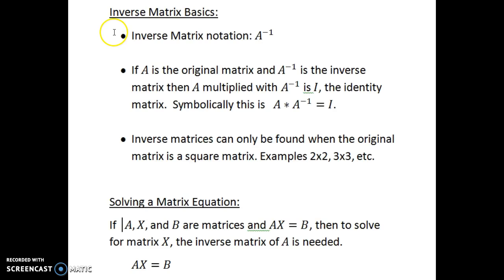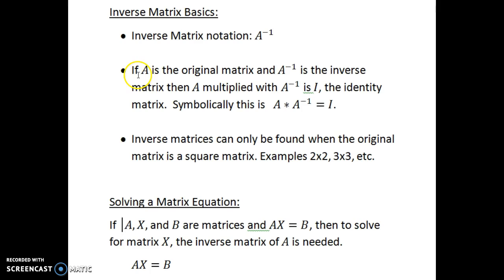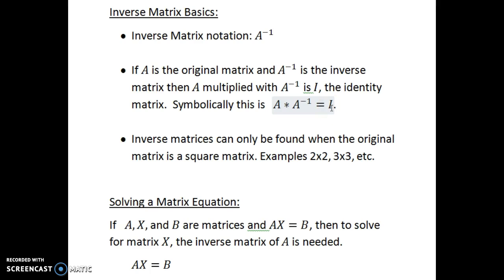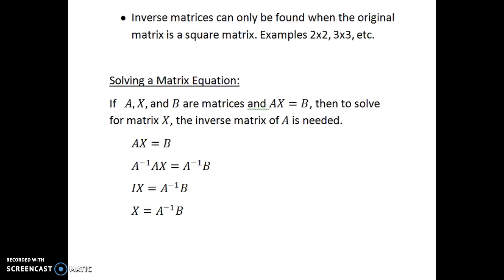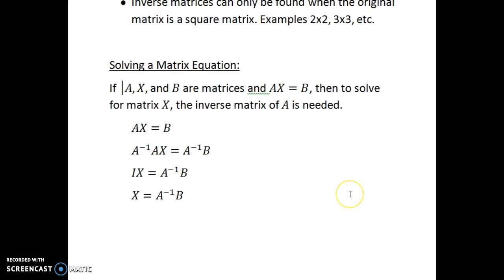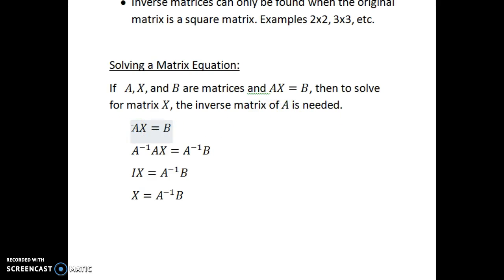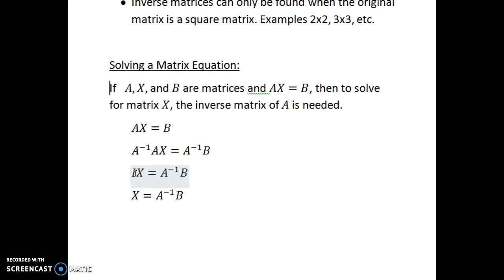2.4.1 Inverse Matrix Basics